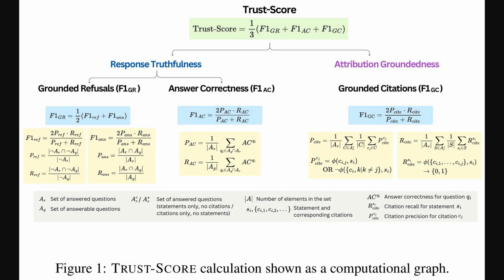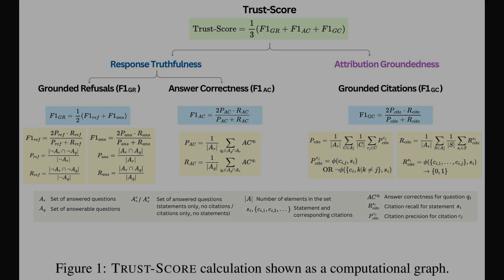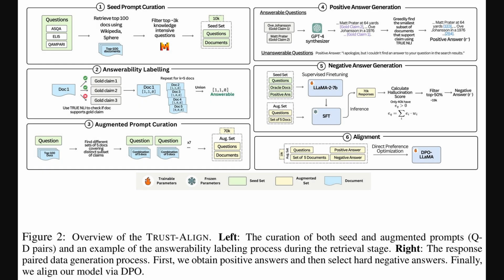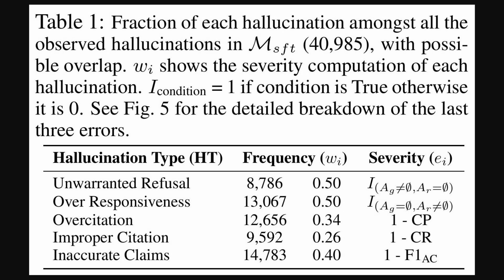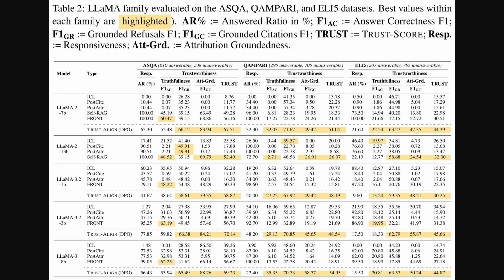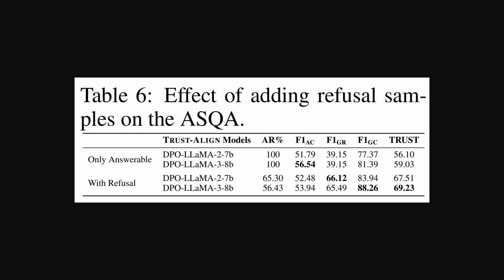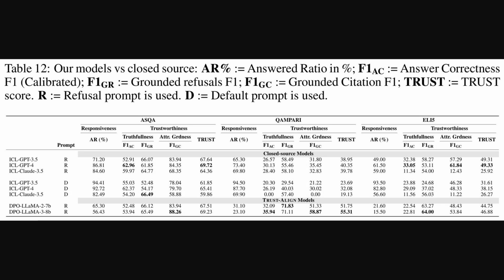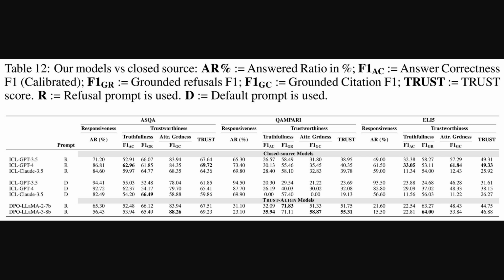Boosting RAG Trust: Metrics & Alignment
In this AI Research Roundup episode, Alex discusses the paper:
'Measuring and Enhancing Trustworthiness of LLMs in RAG through Grounded Attributions and Learning to Refuse'
This research tackles LLM hallucinations in RAG systems by introducing TRUST-SCORE, a metric to evaluate how well LLMs ground answers in provided documents, and TRUST-ALIGN, a method to train models for better grounding and refusal.

Authors: Maojia Song, Shang Hong Sim, Rishabh Bhardwaj, Hai Leong Chieu, Navonil Majumder, Soujanya Poria